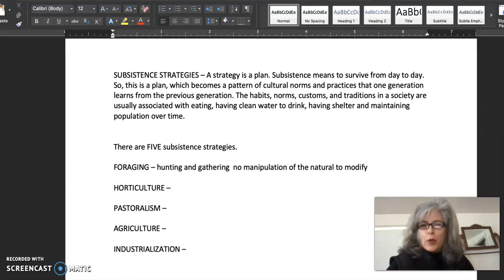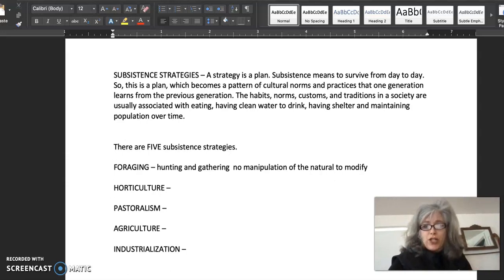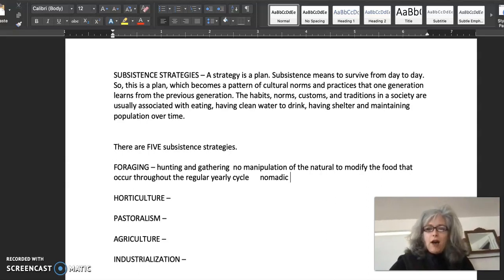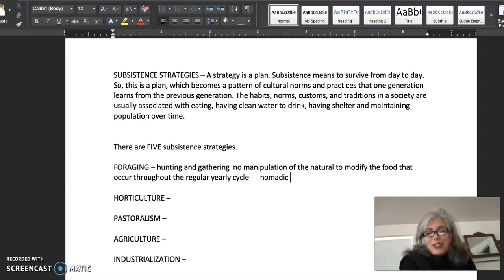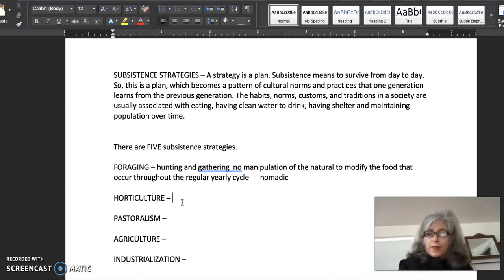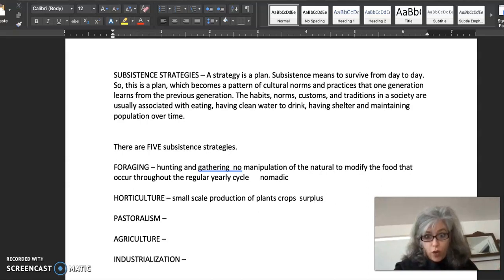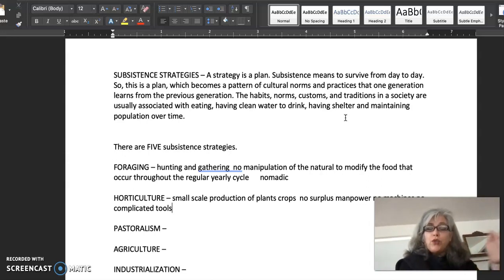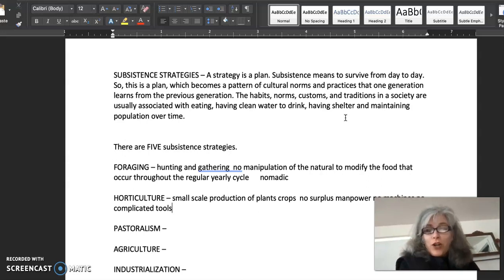Week 4 lesson 3 geography foraging and horticulture